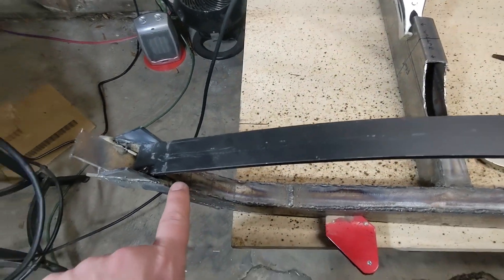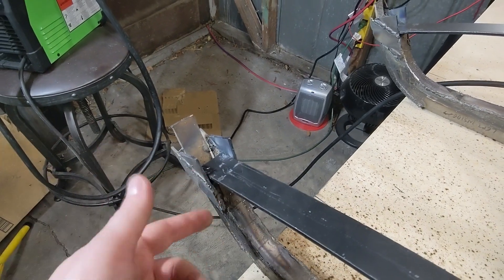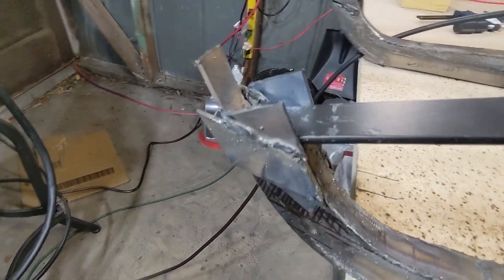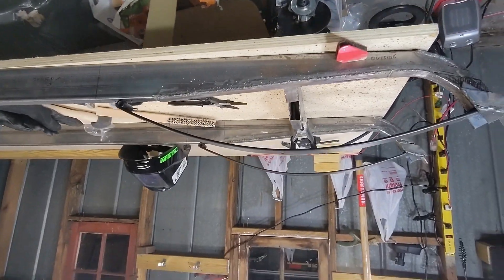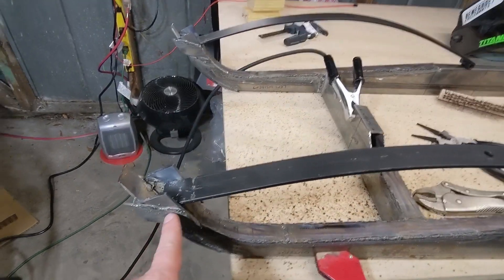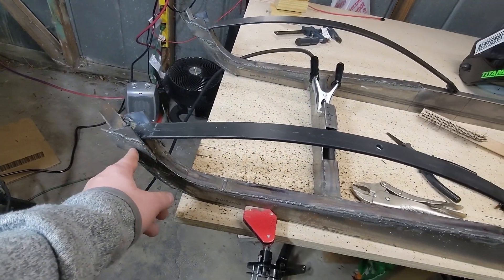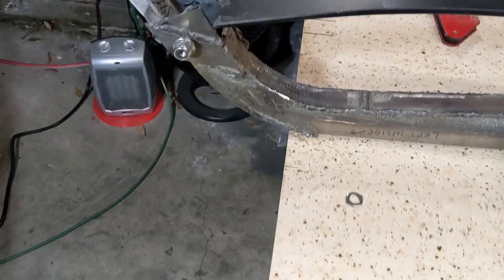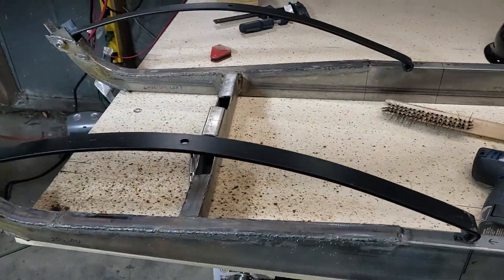Cyclekart Build - Part 6 - Front suspension leaf spring mounts and transitioning to rolling chassis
Finally get the front leaf springs mounted on the chassis, bolt in the rear axle and for the first time, the car is a true rolling chassis. Big milestone in the built today.